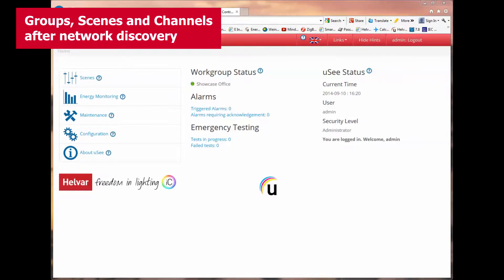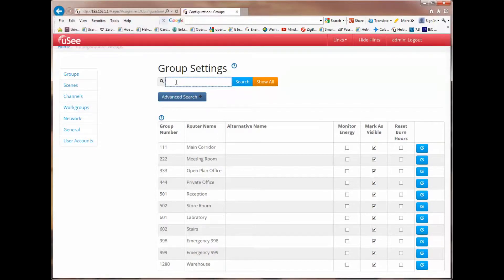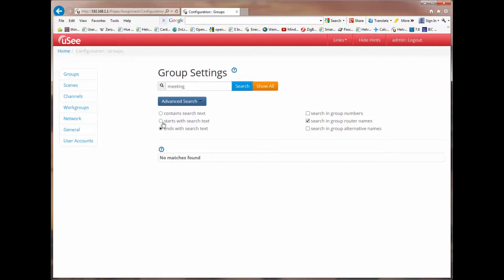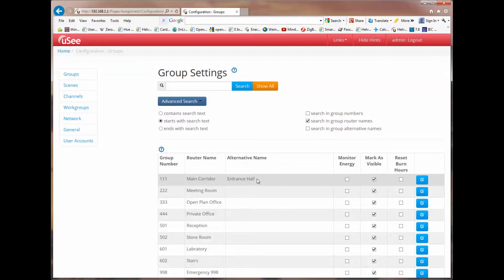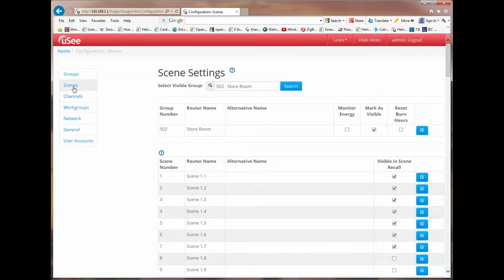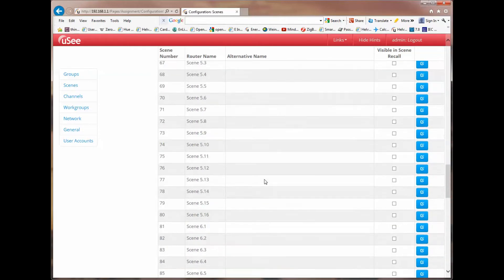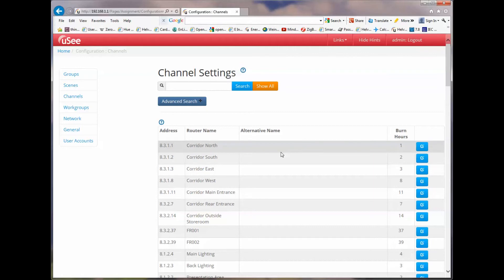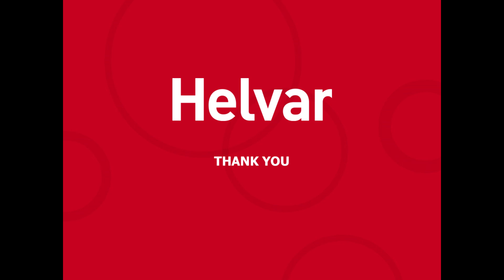Using uSee v. 2.7: Groups, Scenes and Channels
- Applying alternate names
- Making visible/invisible to uSee users